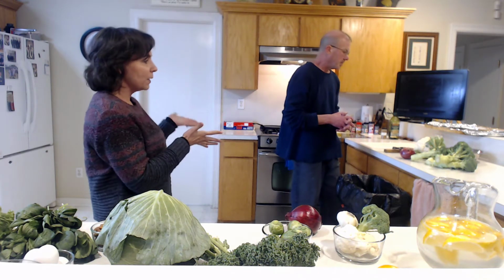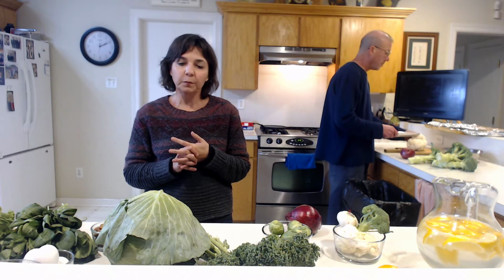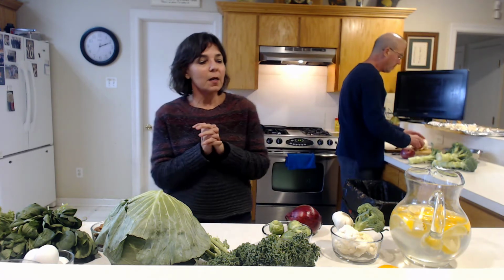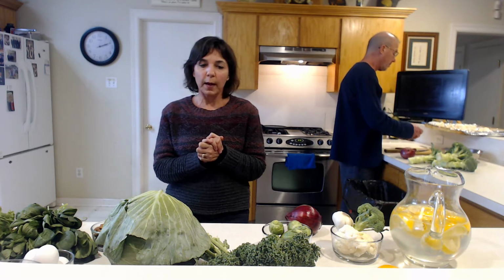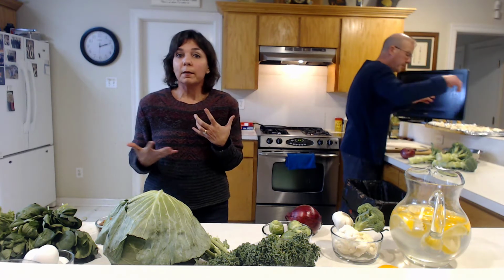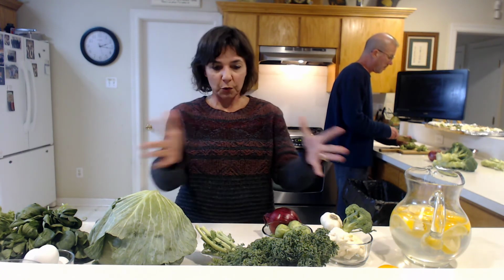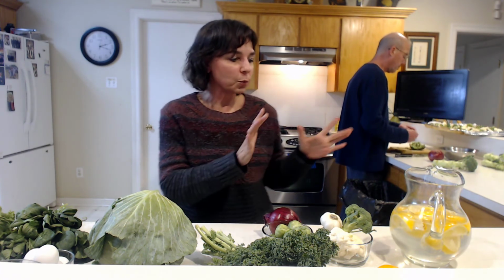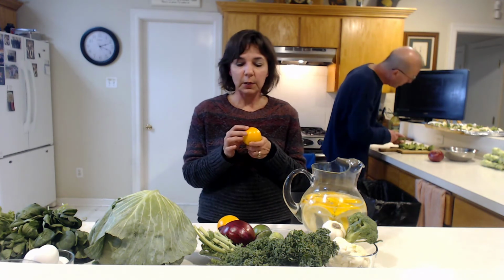Food and Detox